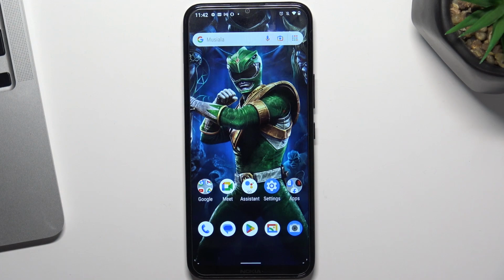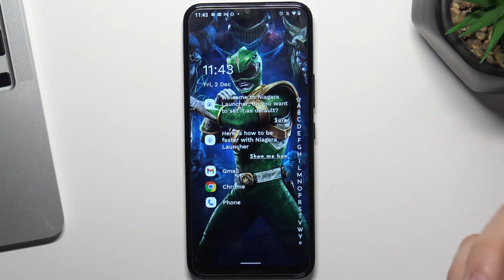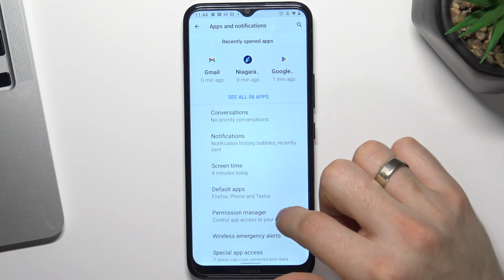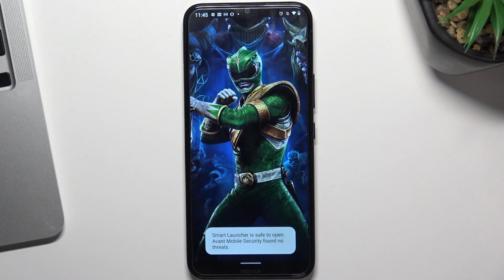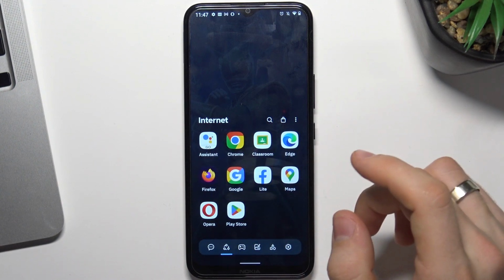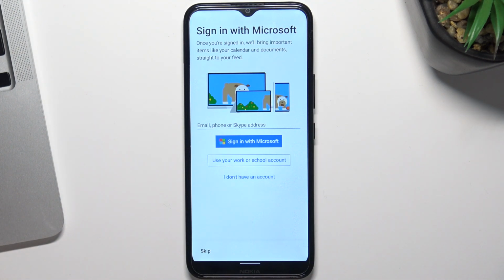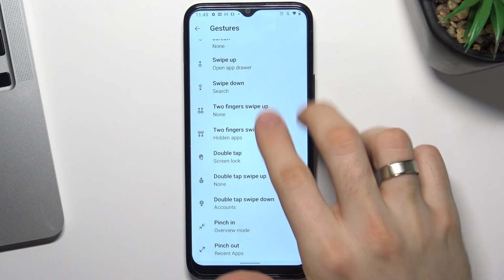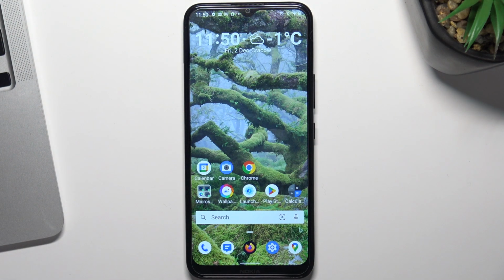Top themes for Nokia C21 Plus / The most beautifull themes for Nokia C21 Plus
In this video, we'll show you the top themes for Nokia C21 Plus devices. If you want to give your device a new look, check out our list of the best themes. We'll help you choose the right theme by considering factors such as aesthetics, user reviews, and popularity. By the end of this video, you'll be able to make an informed decision on the perfect theme for your Nokia C21 Plus device.

What is the best theme for Nokia C21 Plus? What is the most beautiful theme for Nokia C21 Plus? What theme to choose for Nokia C21 Plus? How to choose a theme for Nokia C21 Plus? What visual look to choose for Nokia C21 Plus?